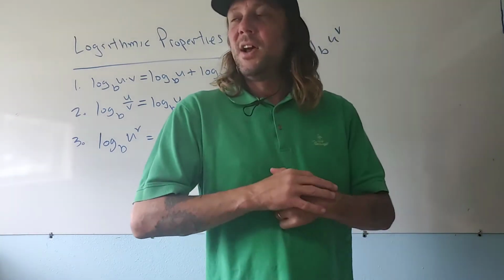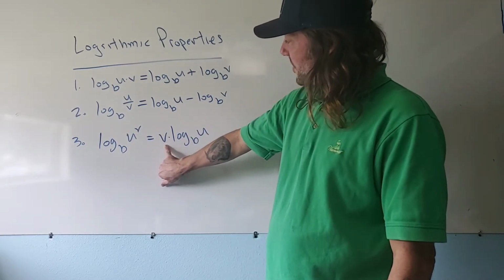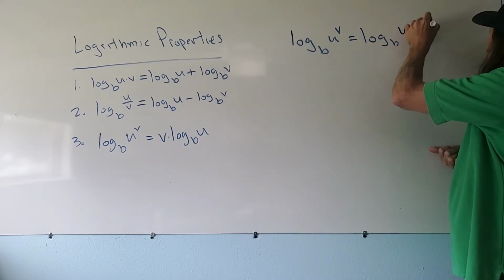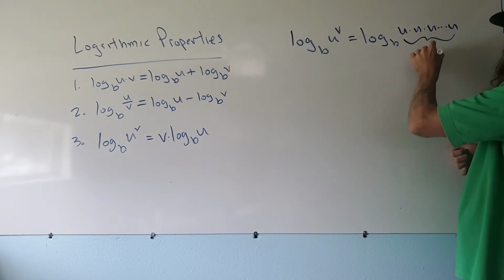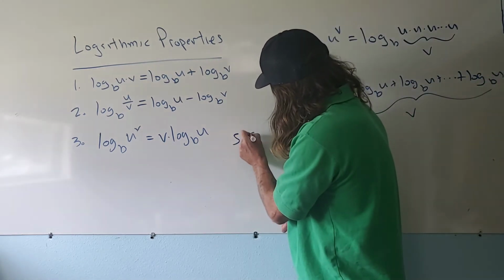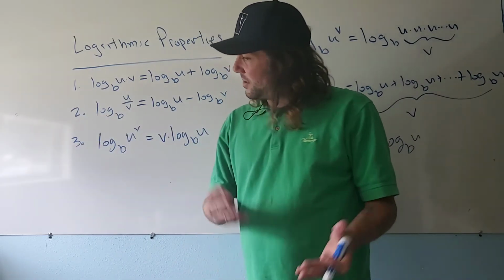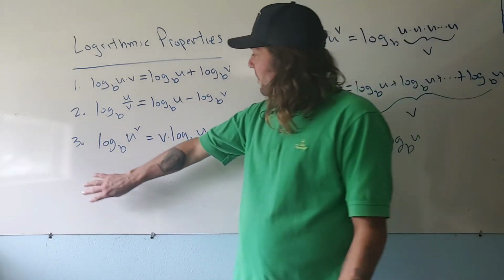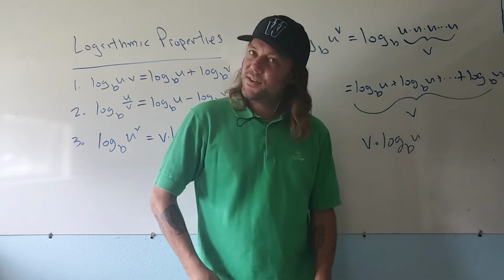3.3 lesson 3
Final logarithmic property